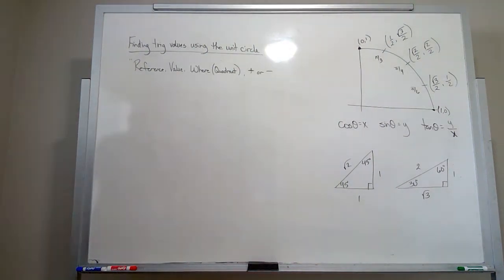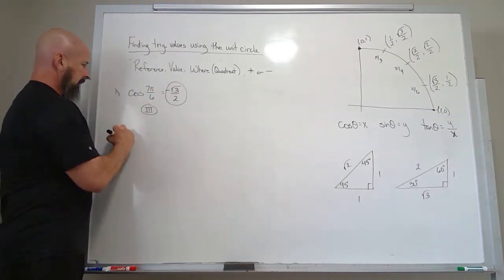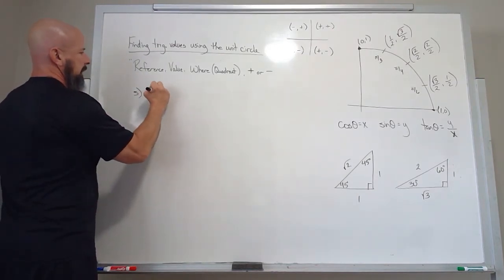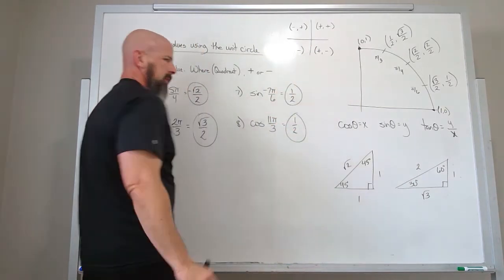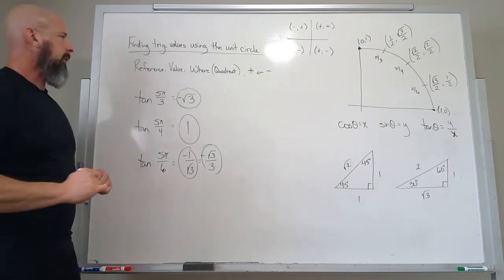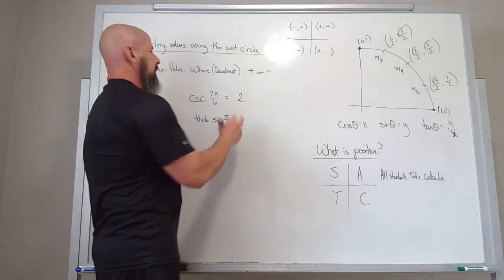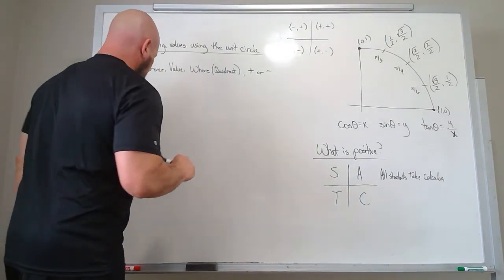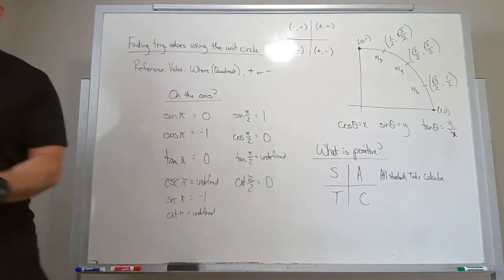Finding trig values using the unit circle